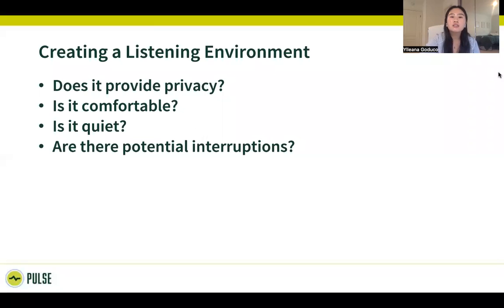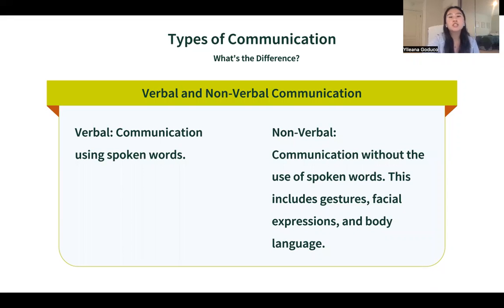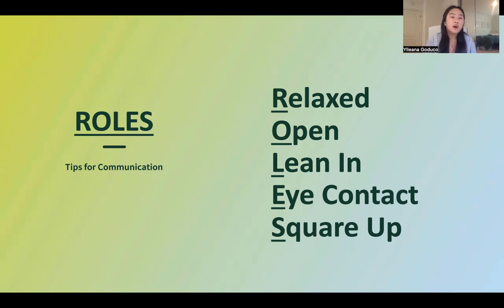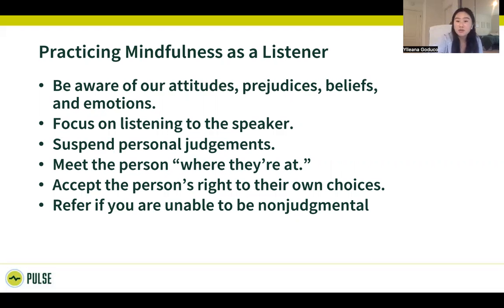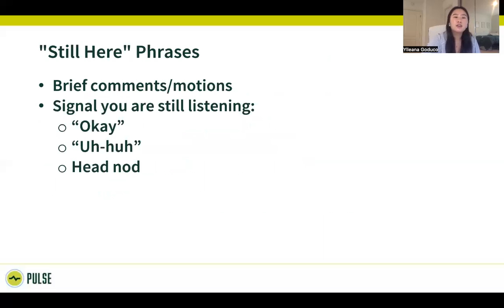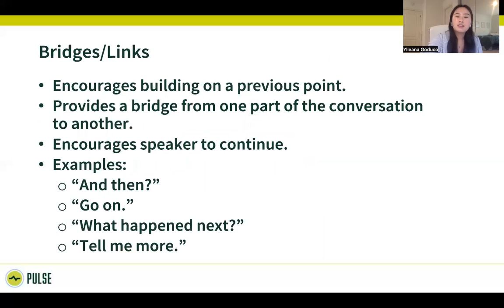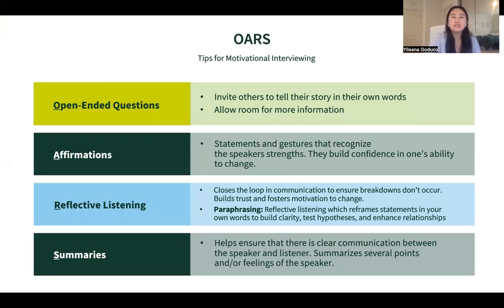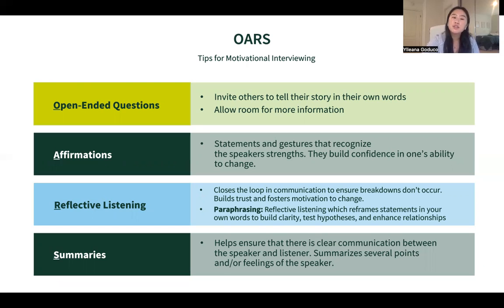Tips for Communication and Active Listening (Video 6)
This is part of PULSE's Peer Educator Certification training! Tips for Communication and Active Listening is the second video in module 3's series.